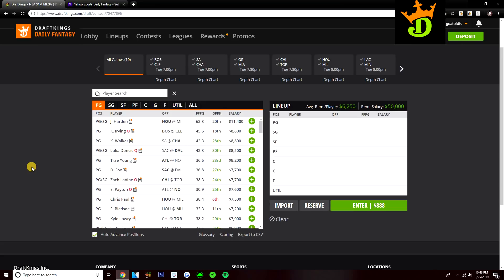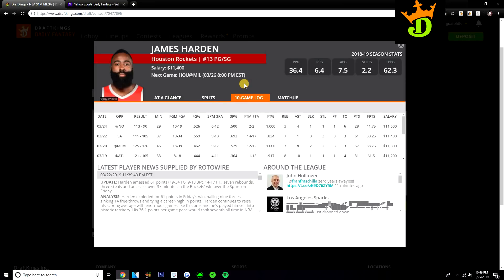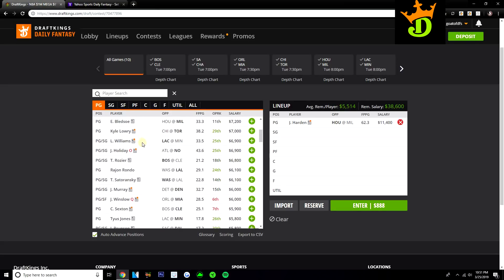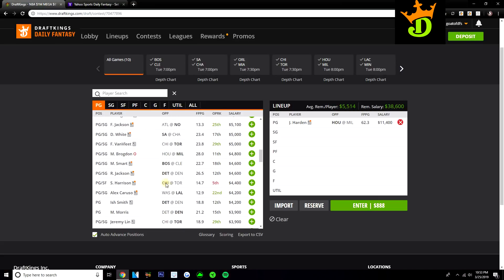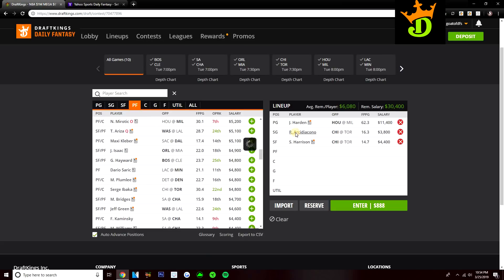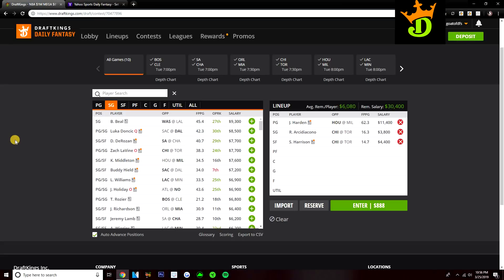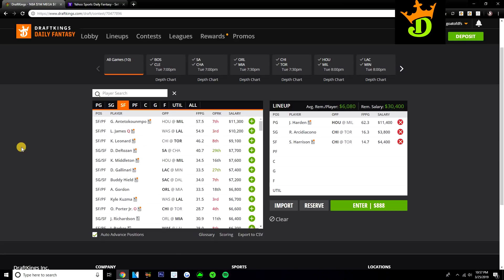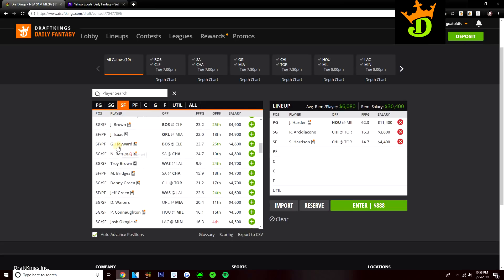3/26/19 NBA DraftKings & Yahoo Picks